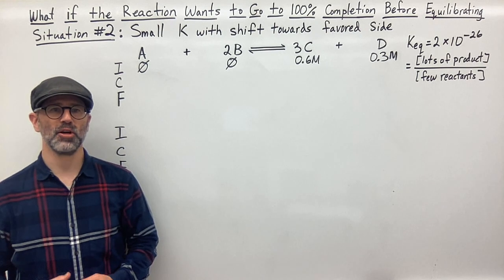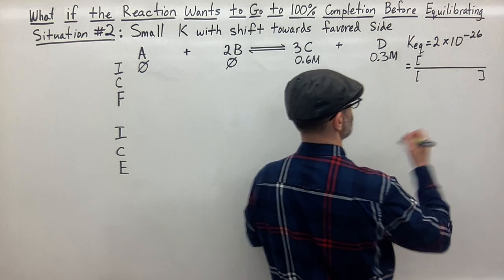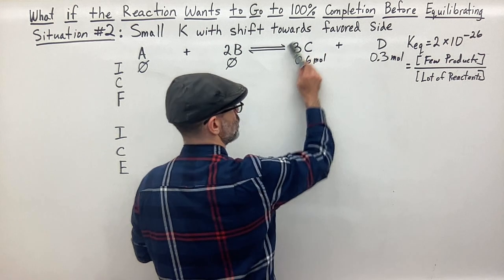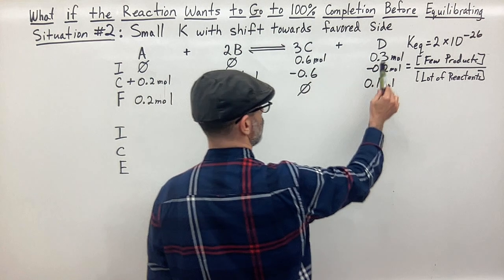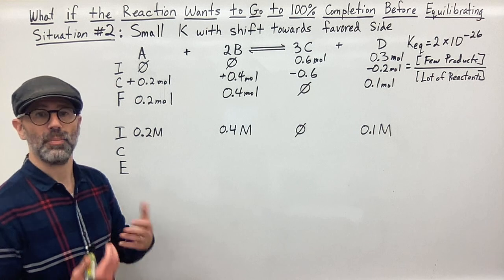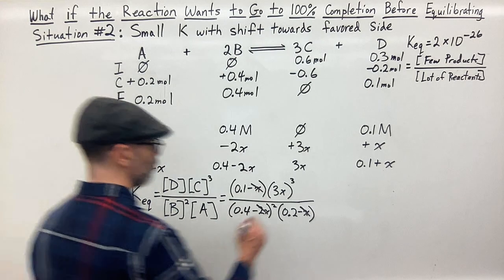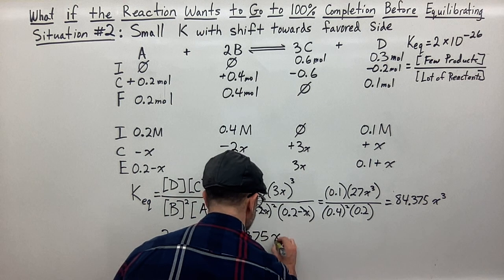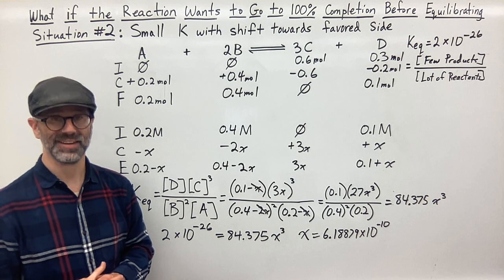What if K is Small and the Reaction Shifts Toward the Favored Side?